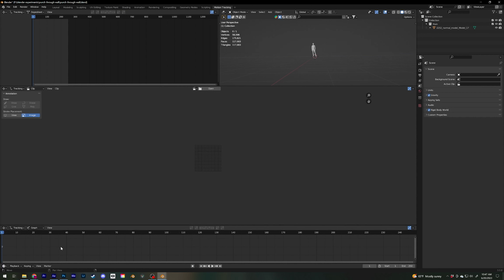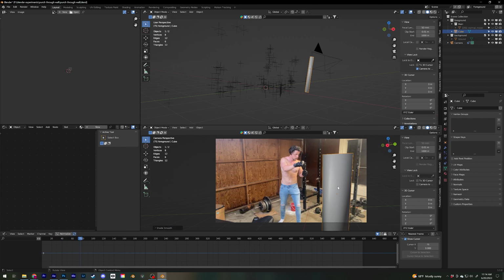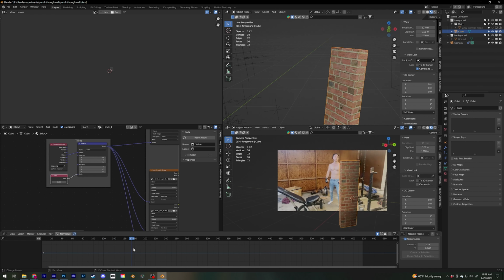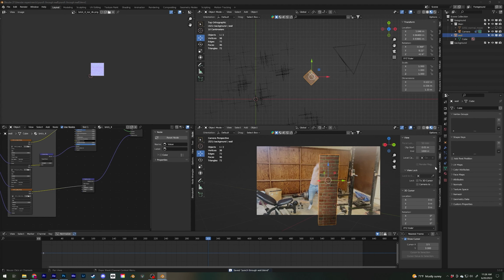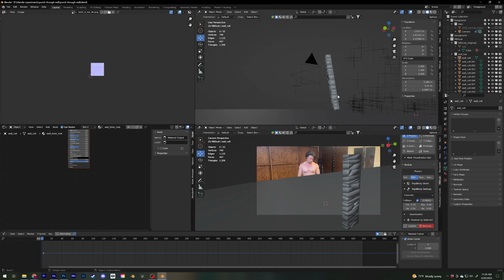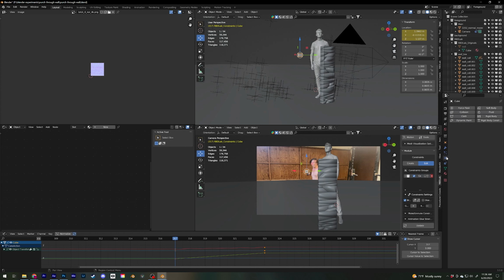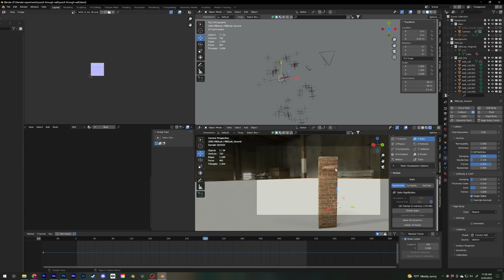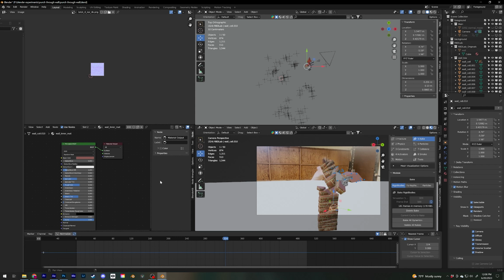Easy DESTRUCTION Blender Plug in RBD Lab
Sony FX3

Social Medias